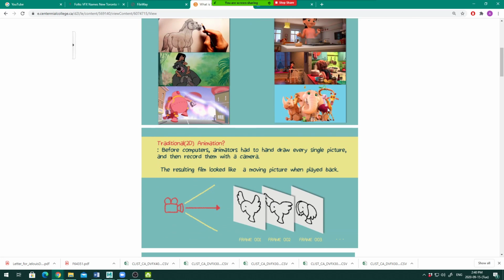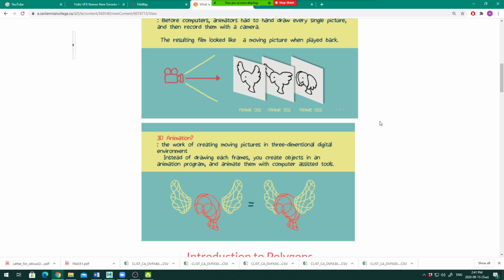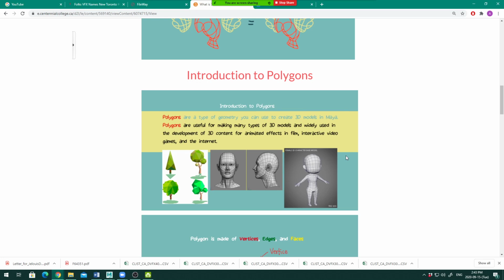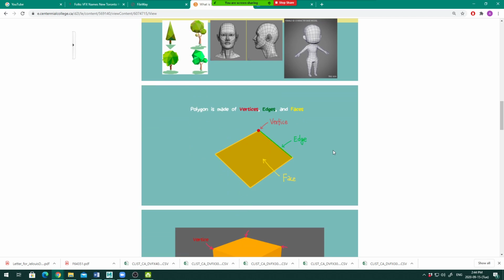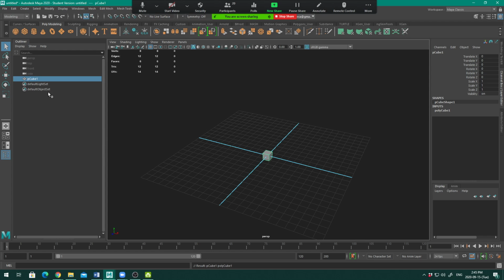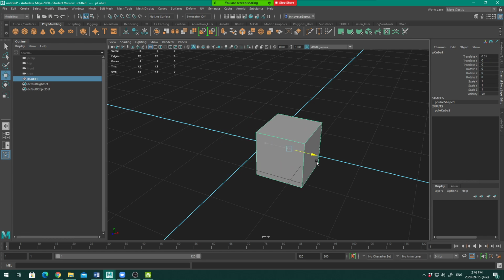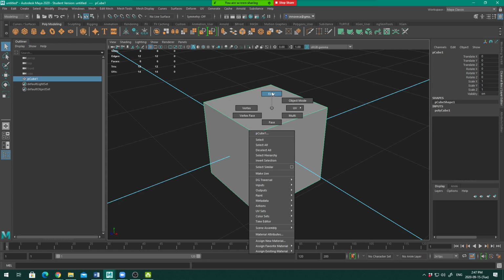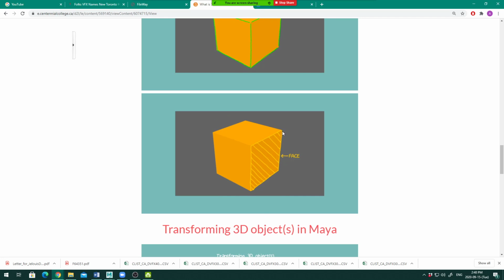ANIM013 Week001 part001